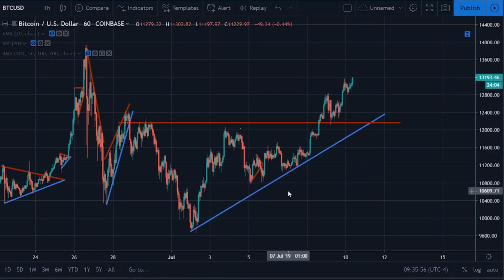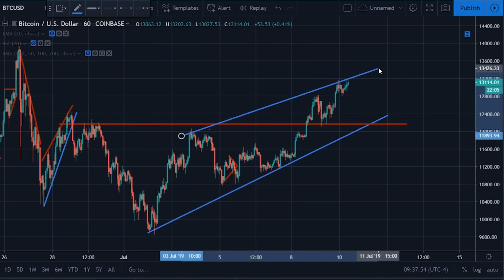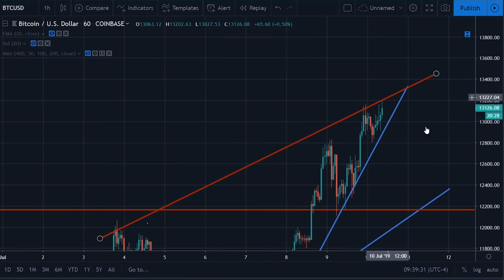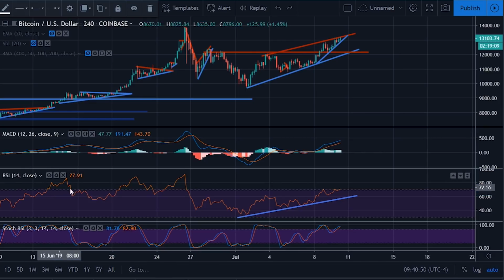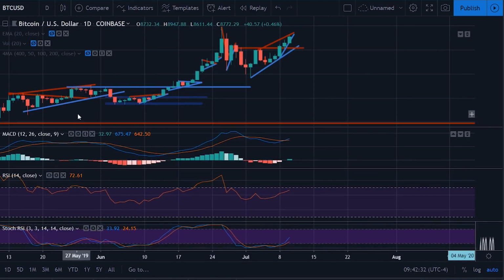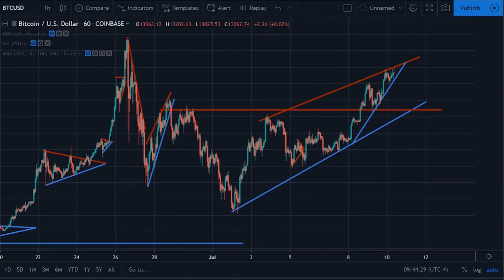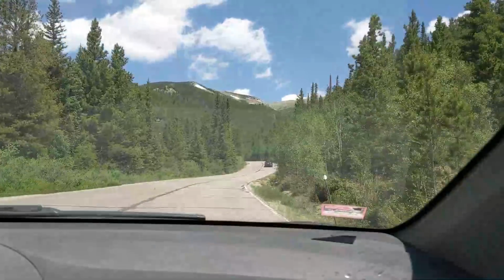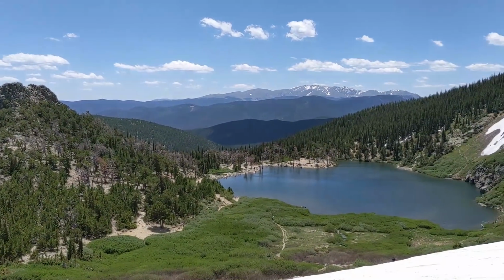BITCOIN HIT $13,000! - Bitcoin BREAKOUT To $14,000 UNLESS This Happens!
In this video we discuss the possibility of Bitcoin breaking bullish to $14,000. Yesterday, Bitcoin broke $13,000, and it is very possible that it will break bullish again. This market is being slightly erratic, but there is a good chance that Bitcoin will continue it's rally.

Spare Change?

BTC
127eLjKTBKU9HTFhYowCDC4D3JBxonVk15

ETH
0x5115ACa82edf204760fE3B351c08a48d6004D89B

LTC
LSKXx3fQRK5LMowGznVvo6A9NtmtaQaoqP